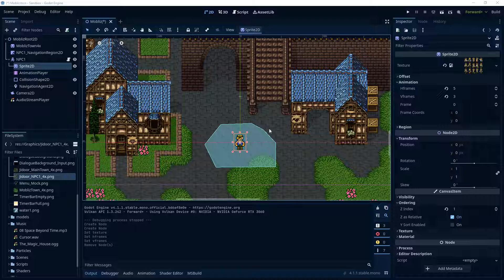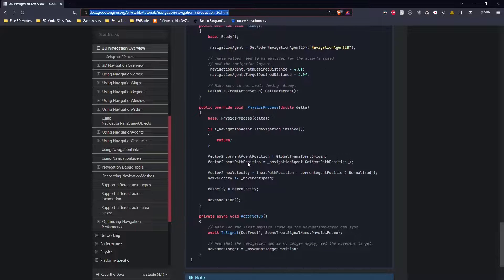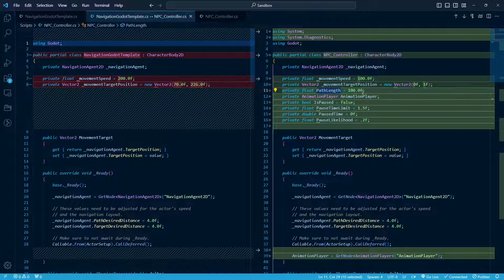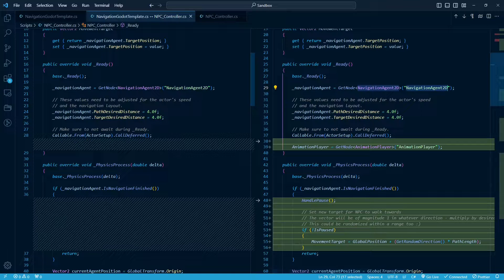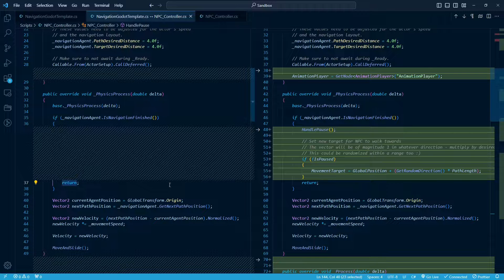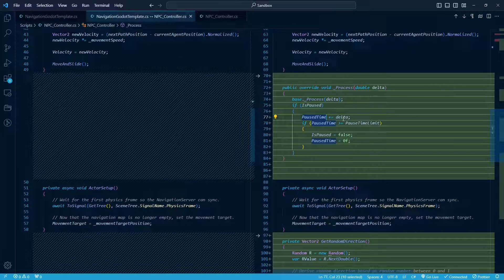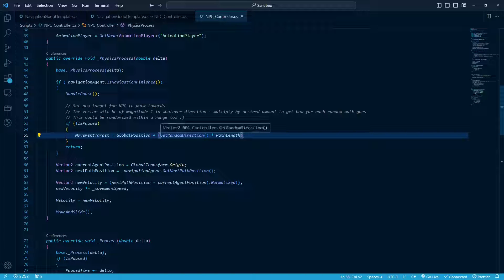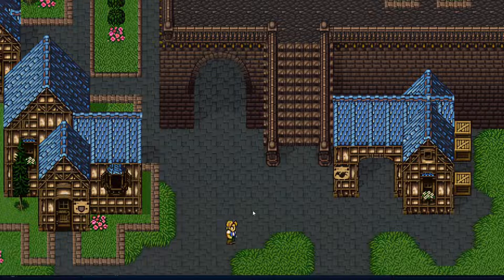Godot Classic NPC Movement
This tutorial will use Godot's Navigation 2D features to imitate classic random movement.